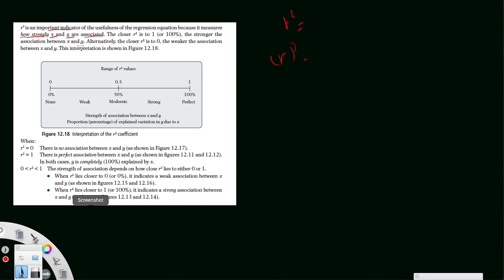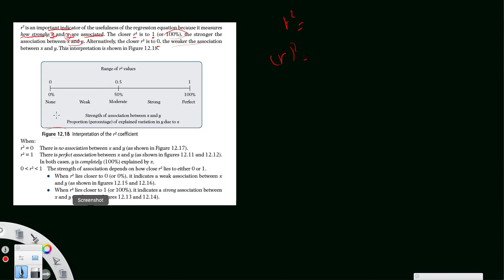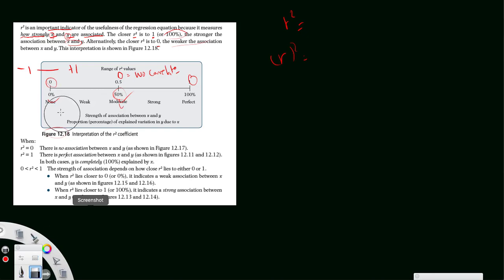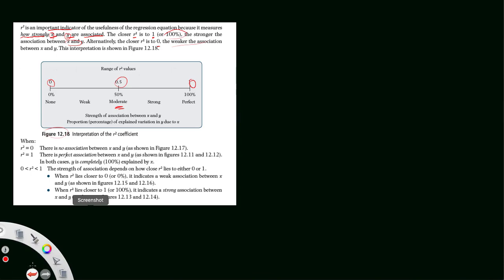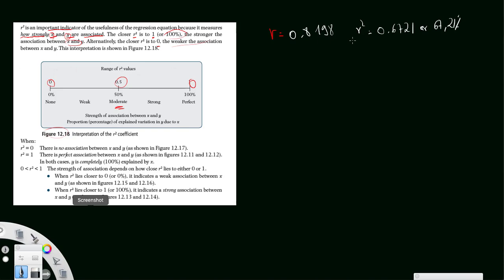Coefficient of determination